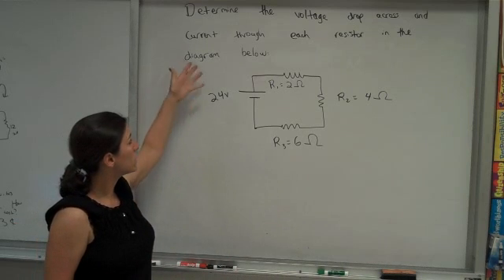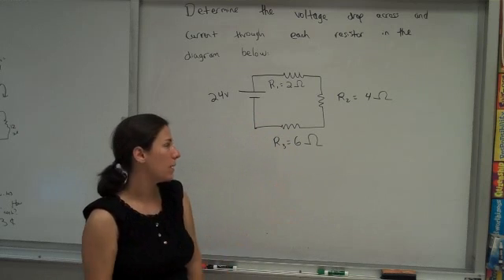solving for unknowns in a series circuit